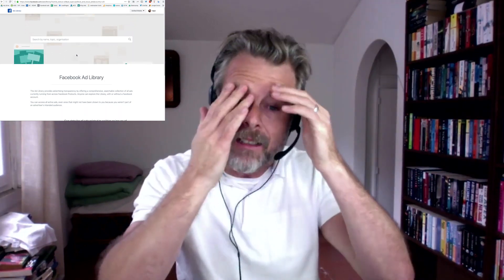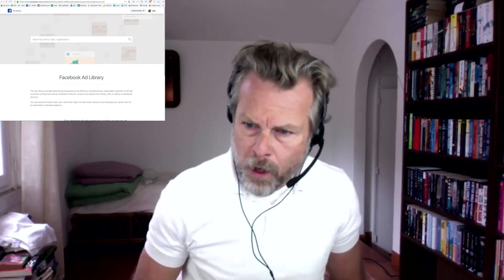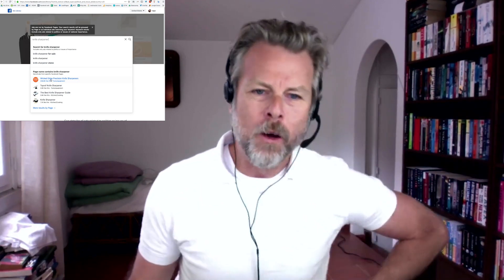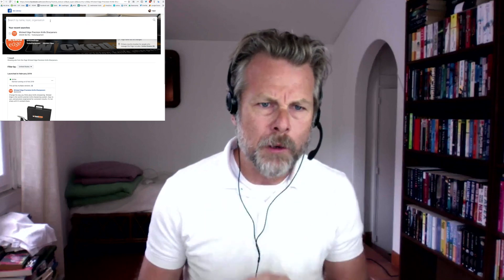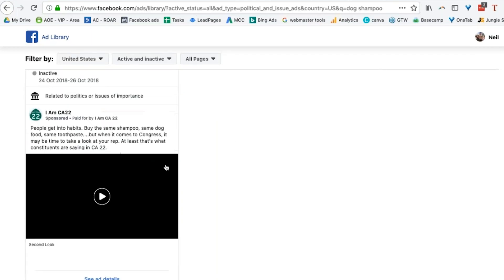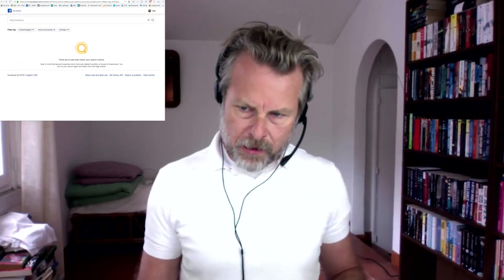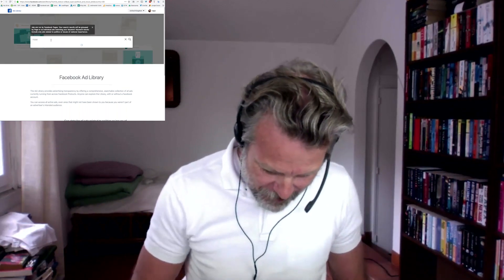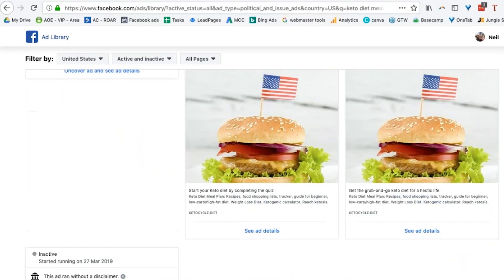HOW TO SPY ON YOUR COMPETITORS FACEBOOK ADS